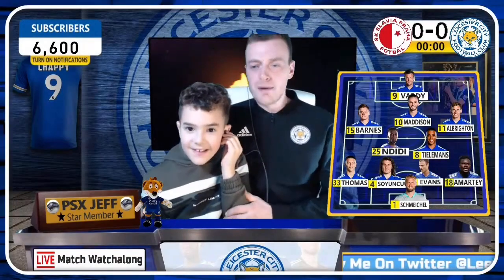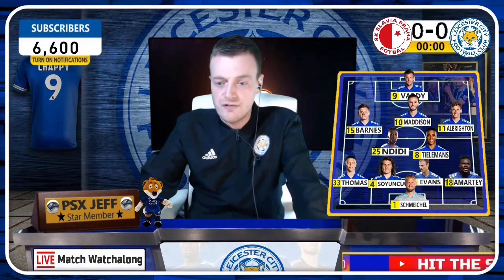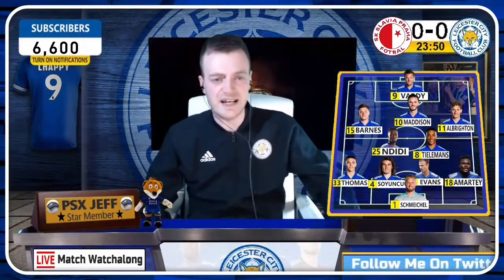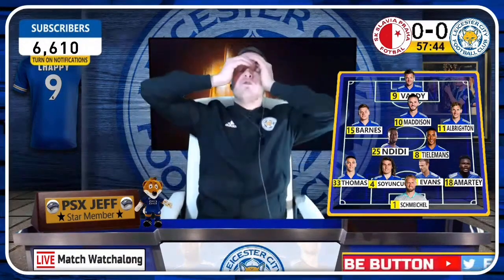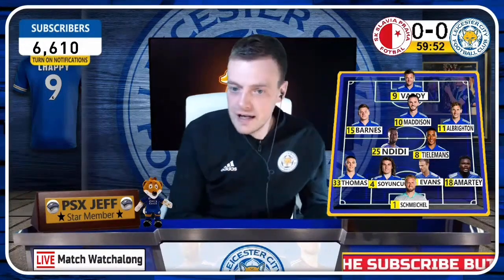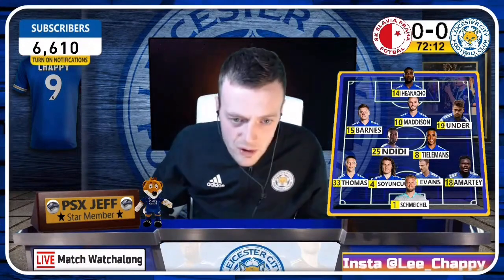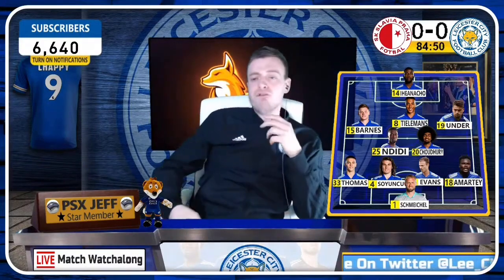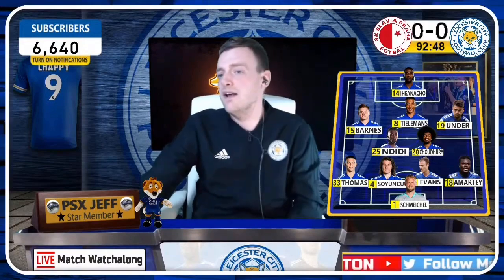FOXES LEFT FRUSTRATED AGAINST PRAGUE! Leicester 0:0 Prague | Match Reaction HIGHLIGHTS!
Winner of the 2019 Football Blogging Awards @theFBAs -
BEST INDIVIDUAL PIECE 🏆

Make sure to enable post notifications to be notified every time I upload A New Video 🔔

Follow Chappy on Social Media ⤵

Help The Channel Grow With A Sub & A Like On The Video!